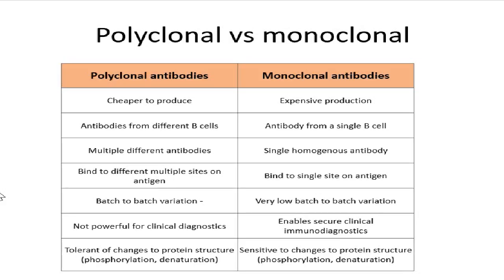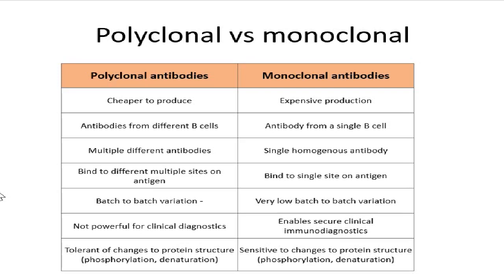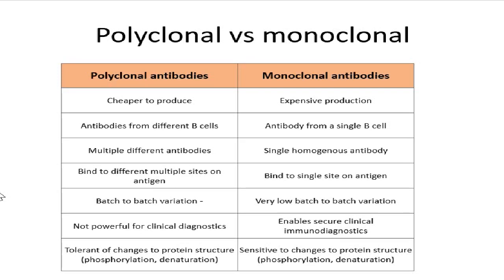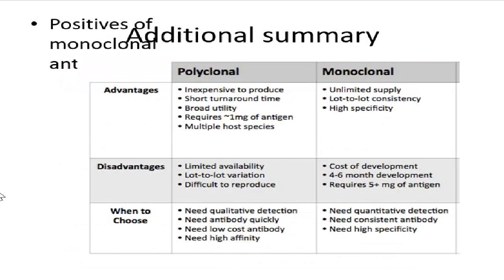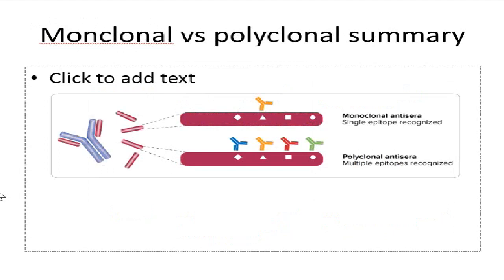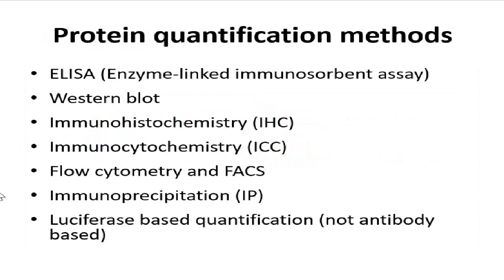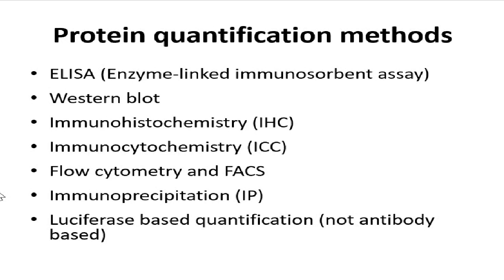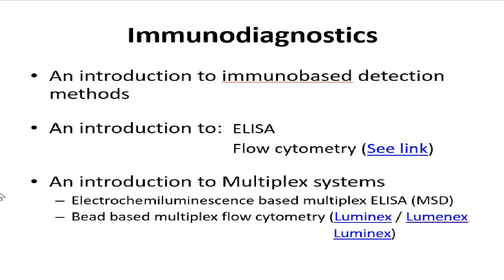BIO543 CLIP3b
dd